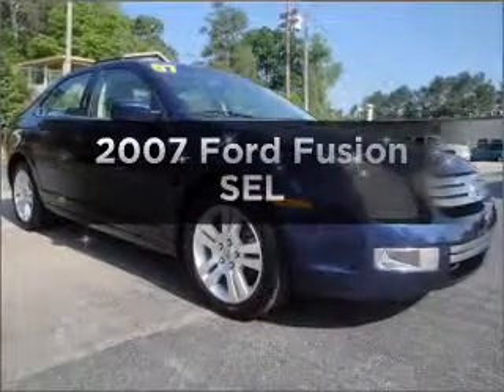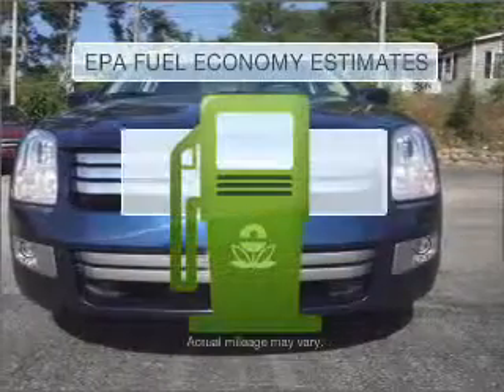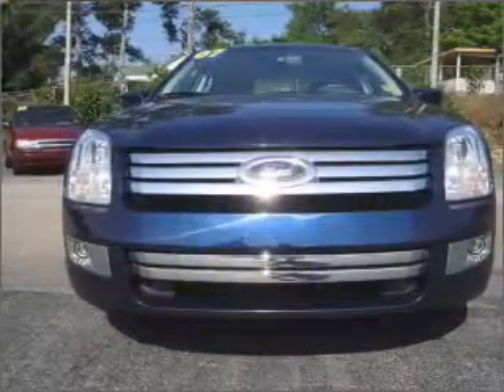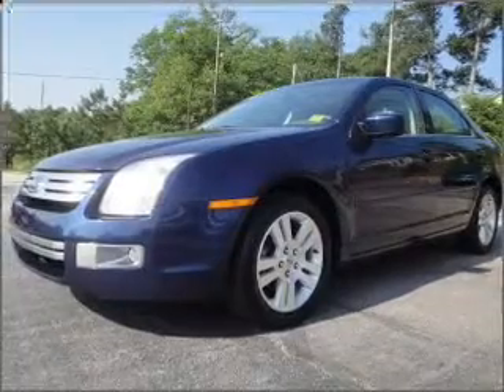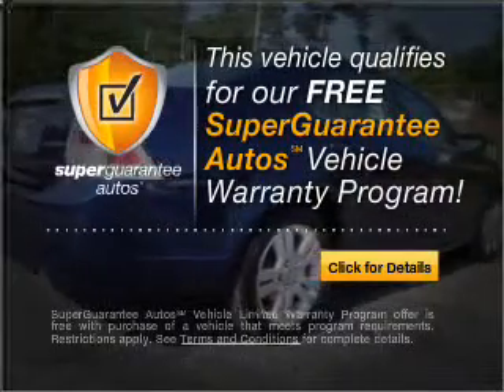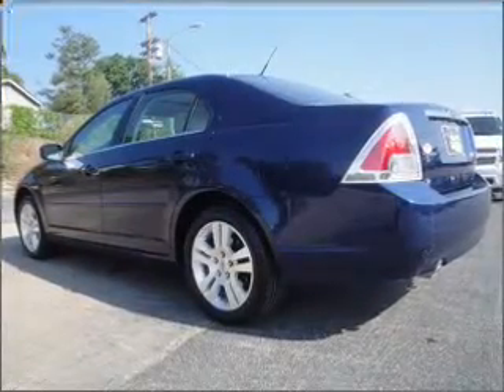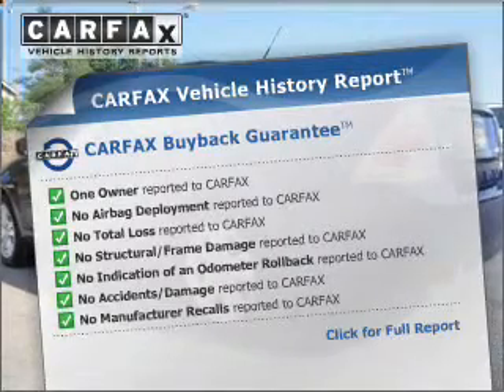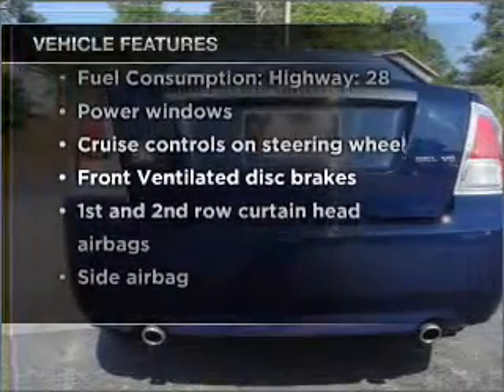2007 Ford Fusion - LAGRANGE GA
Year: 2007
Make: Ford
Model: Fusion
Trim: SEL
Engine: 3.0 liter 6 cylinder 24 valve
Transmission: 6-Speed Automatic
Color: Blue
Mileage: 57833
Address:
709 NEW FRANKLIN RD